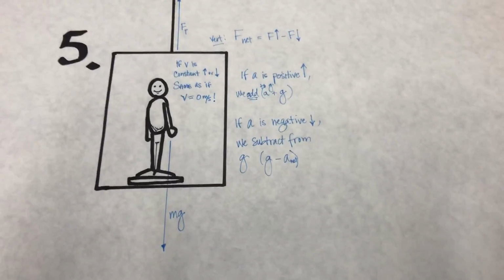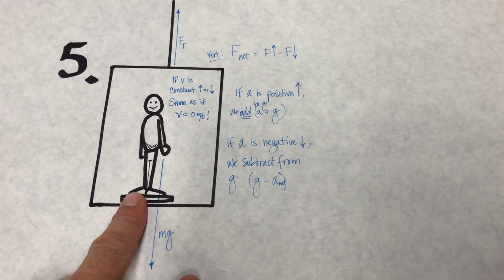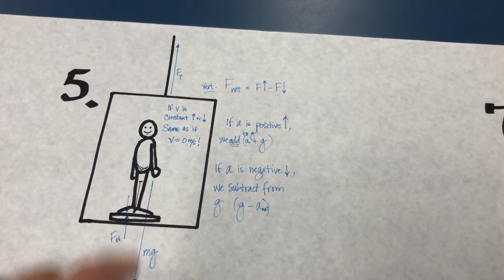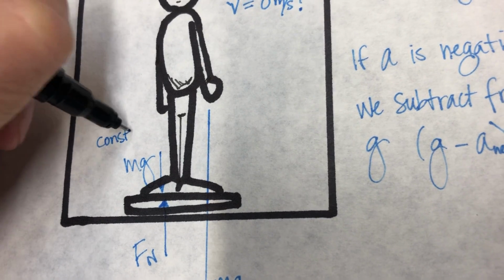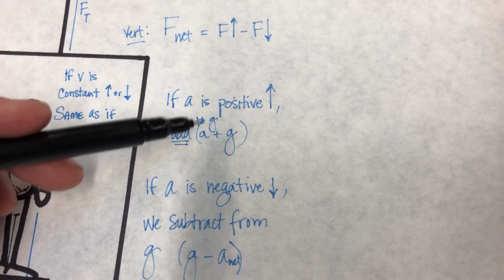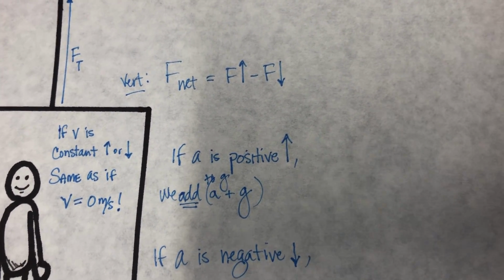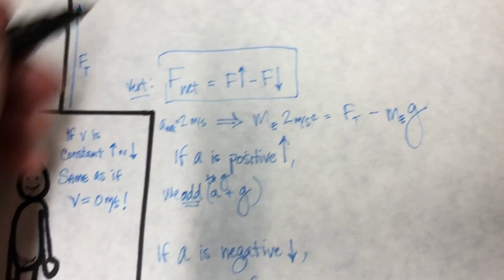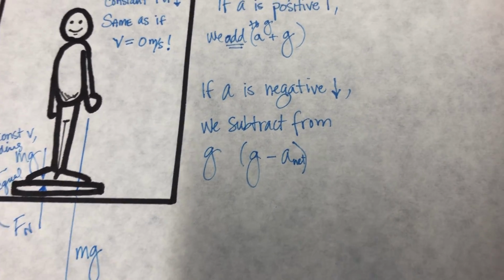Apparent Weight of a Person in an Elevator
Difference in accelerating upward and downward vs. constant velocity movement.